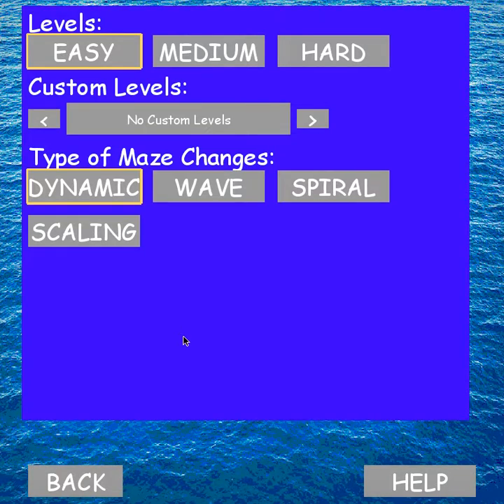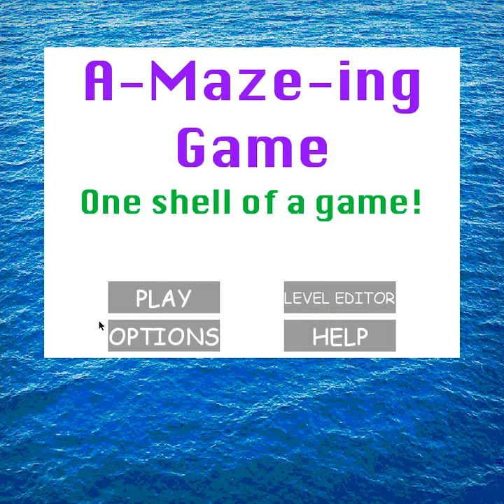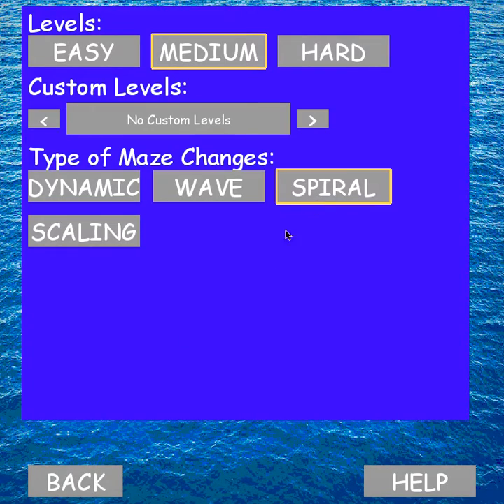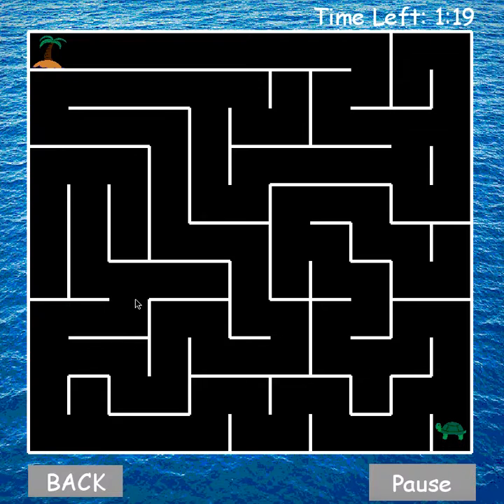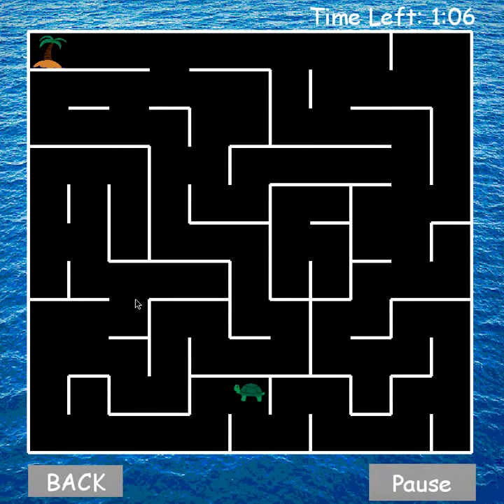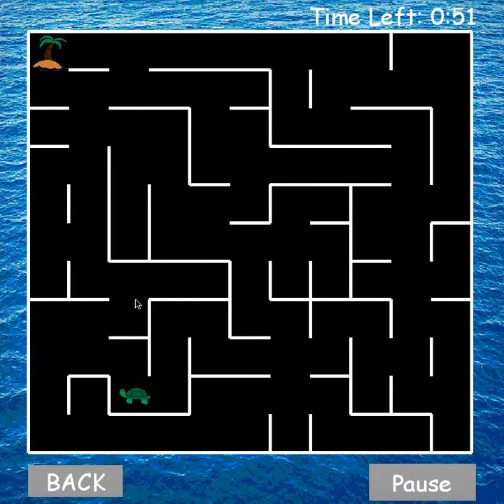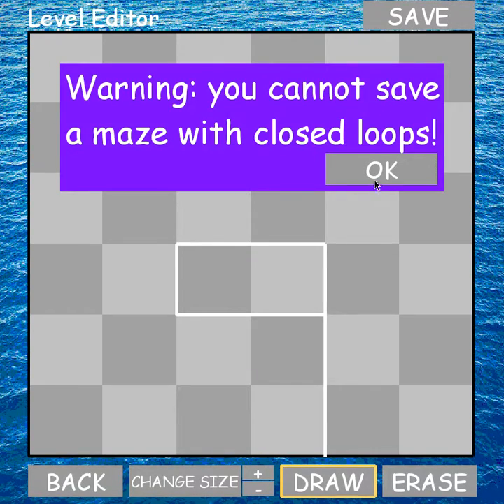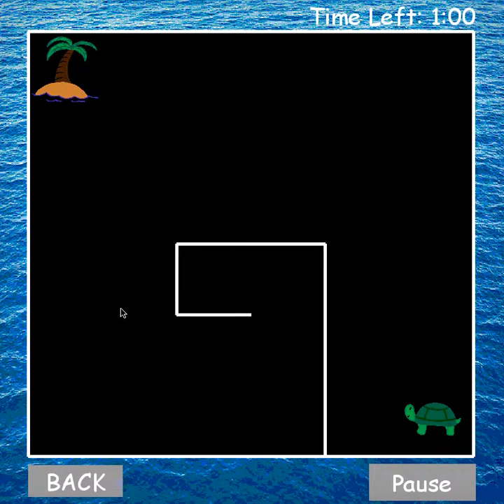15-112 Term Project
Becca Stokes 112 Term Project Fall 2015